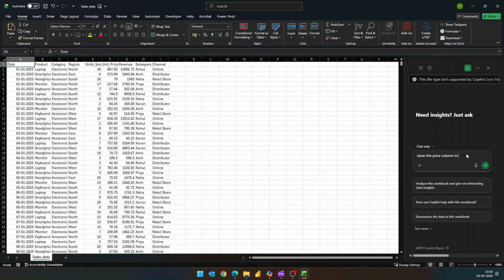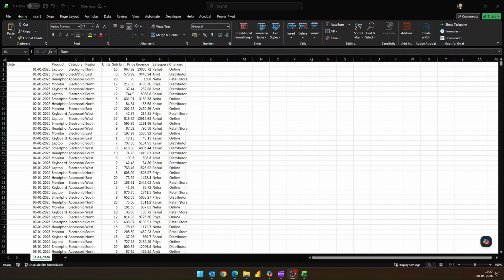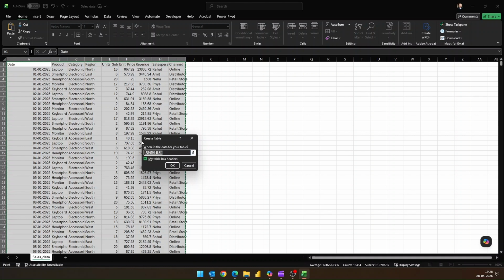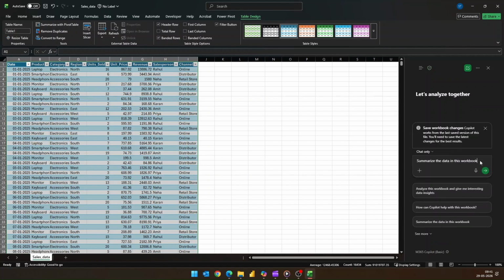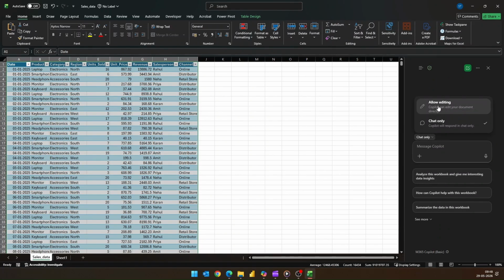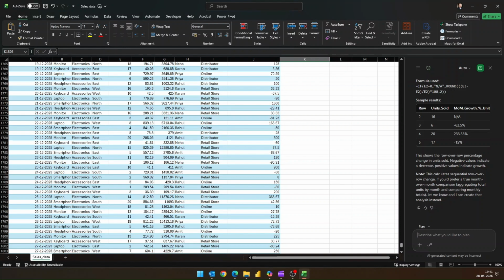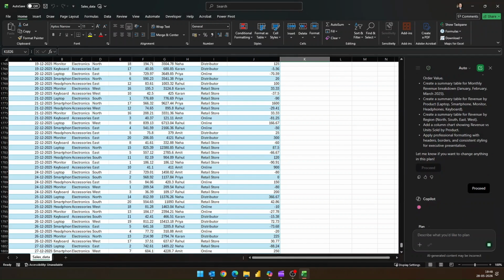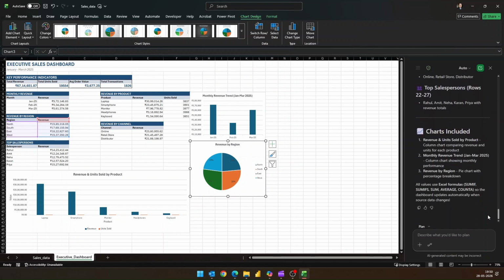Excel Copilot Secret: Structure Matters More Than Prompts | Chat vs Plan vs Edit Mode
Excel Copilot is much more than a chatbot.

In this video, you'll learn how to use the three Excel Copilot modes effectively:

Chat Mode – Ask questions and get insights from your data
Plan Mode – Review Copilot's approach before execution
Allow Editing Mode – Let Copilot make changes directly in your workbook

You'll also see why structured data (Excel Tables) helps Copilot understand your data better and deliver more reliable results.

Topics Covered:
• CSV vs Excel Workbook
• Why Structured Tables Matter
• Chat Mode Explained
• Plan Mode Explained
• Allow Editing Mode Explained
• Copilot Licensing Requirements

If you're an analyst, business user, Excel professional, or Microsoft Copilot learner, this video will help you get more value from Excel Copilot.